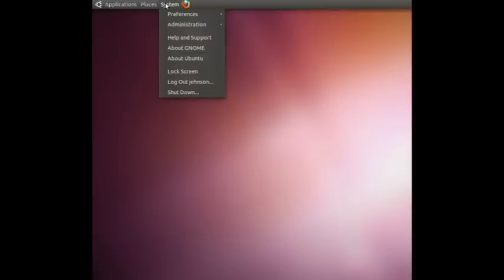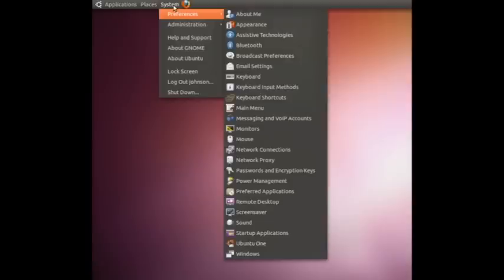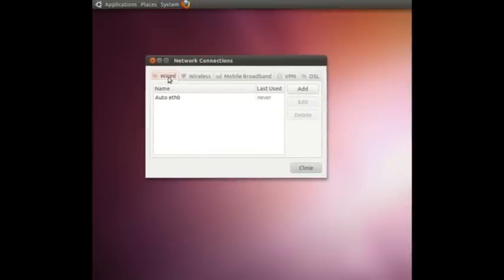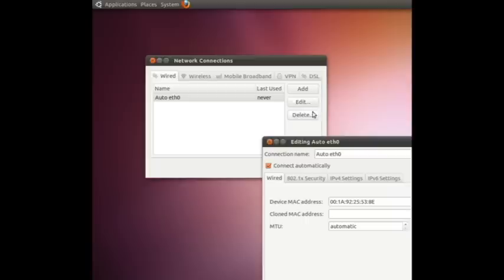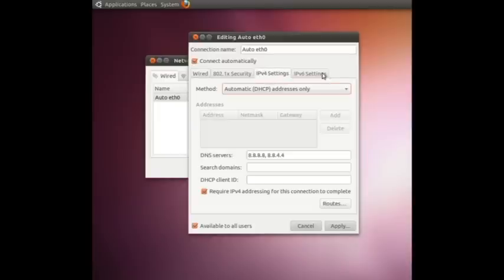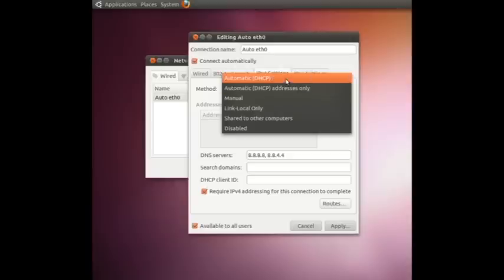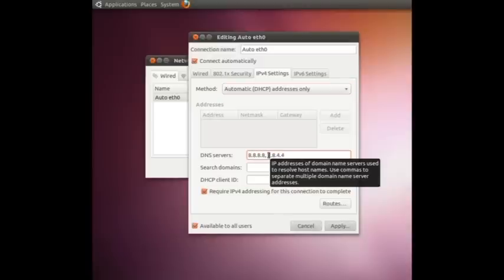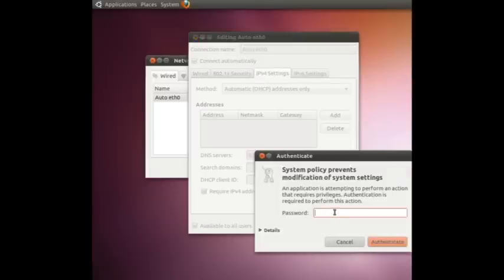Change Ubuntu 10.10 network card's DNS Server to Google DNS address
Learn to change Ubuntu's Network card's DNS address to Google DNS server address with the Network Connections in Systems' Preferences sub-menu in Ubuntu top toolbar.

Google DNS can be a faster, safer, and more reliable free DNS service provider then your default ISP's DNS server.

1. Go to the preferences menu found in the System menu on the top toolbar.

2. Click on Network Connections.

3. Highlight eth0 in the wired tab, and click the edit button.

4. Click on the IPv4 Settings.

5. In the Methods Drop down menu, pick Automatic (DHCP) address only.

6. In the DNS server text box, type 8.8.8.8, 8.8.4.4, and click the apply button.

7. Enter in your administrative password, and click the enter key on your keyboard.

Now you are using Google DNS in Ubuntu.